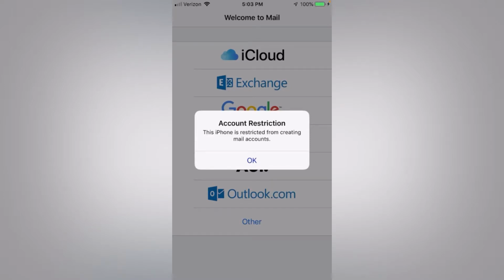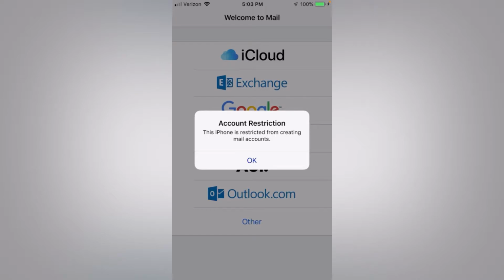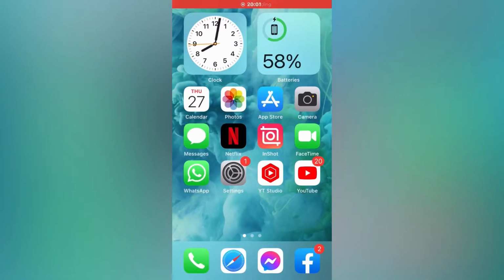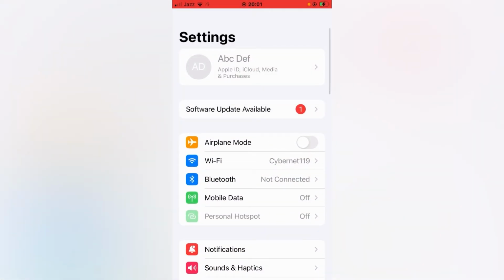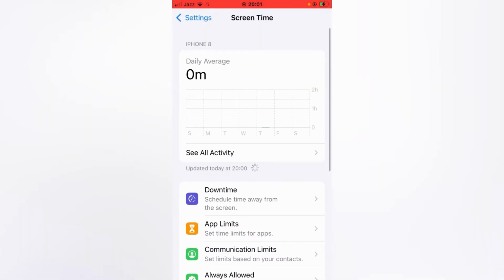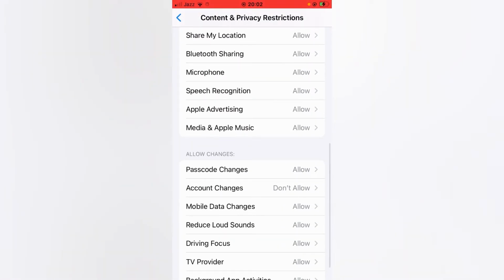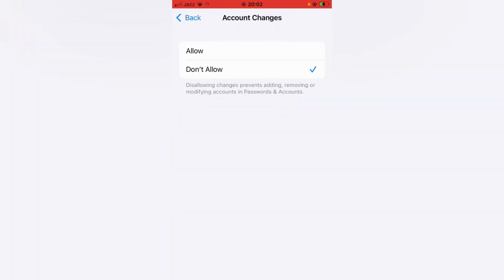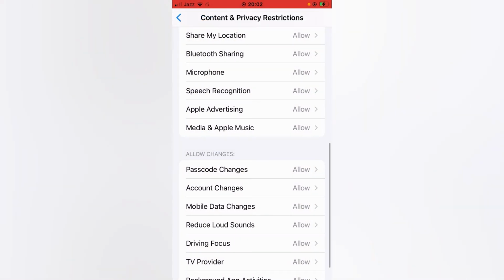This iPhone is Restricted From Creating Mail Accounts | How to Fix Account Restrictions on iPhone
After watching this video you will be able to know " This iPhone is Restricted From Creating Mail Accounts | How to Fix Account Restrictions on iPhone ". So get rid of this problem and enjoy your device.